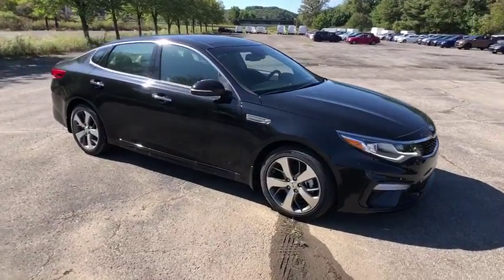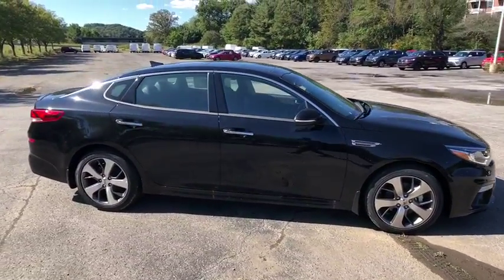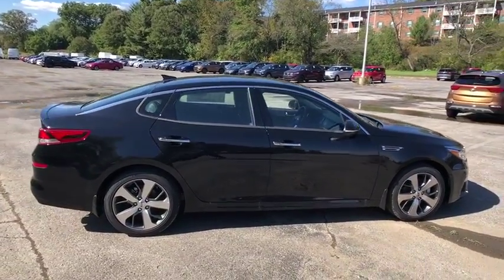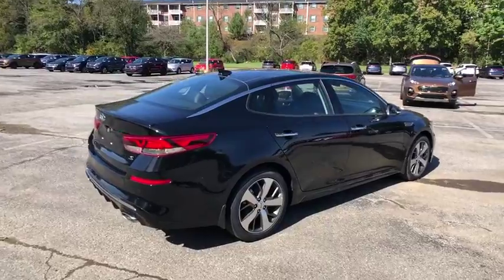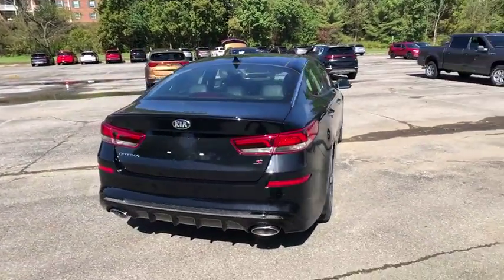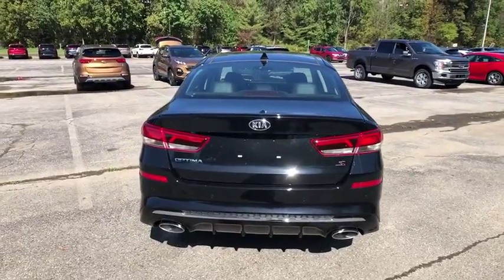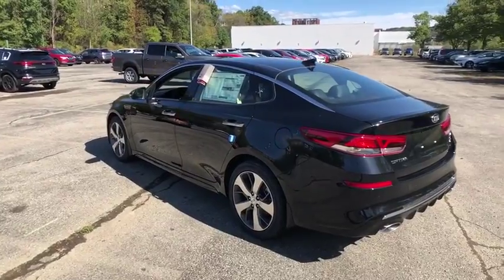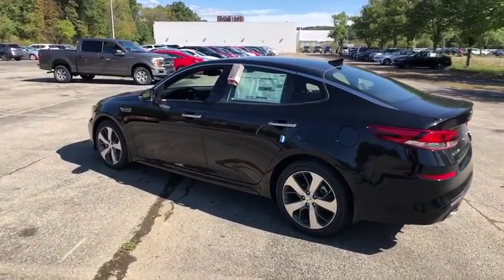2019 Kia Optima Wexford, Pittsburgh, Irwin Monroeville McKeesport Murrysville, PA K800779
New 2019 Kia Optima available in Wexford, Pennsylvania at Jim Shorkey Ford. Servicing the Pittsburgh, Irwin, Monroeville, McKeesport, Murrysville, PA area.